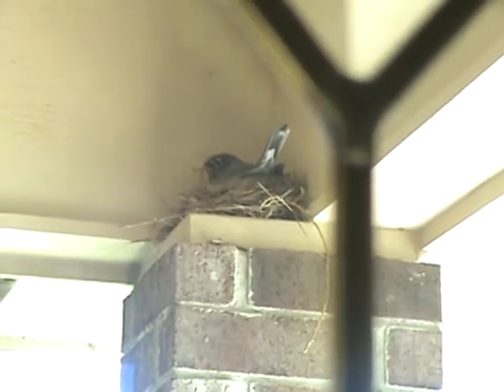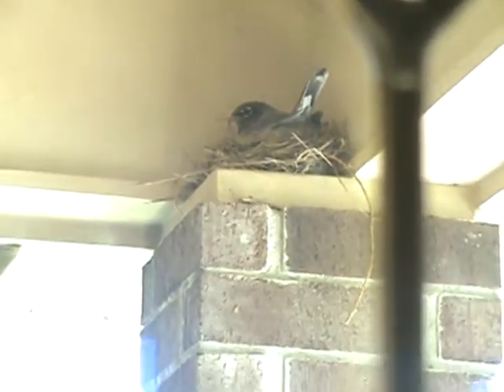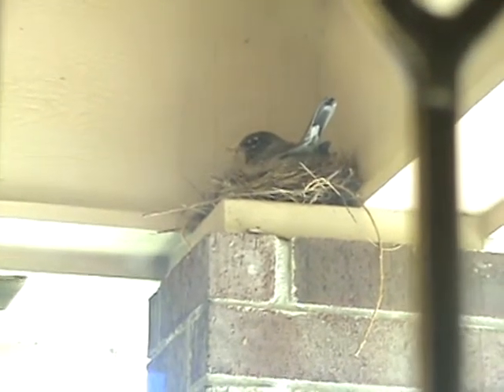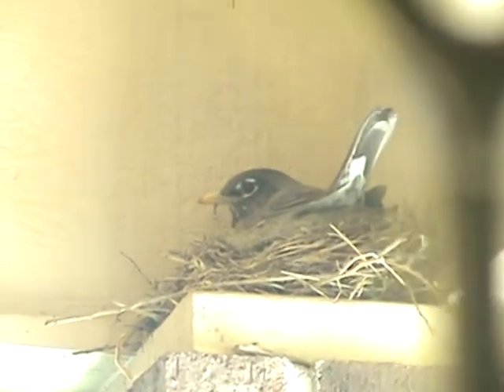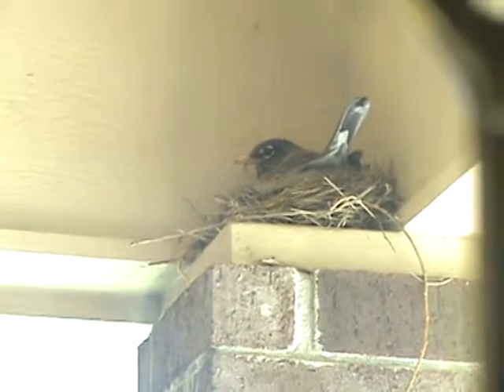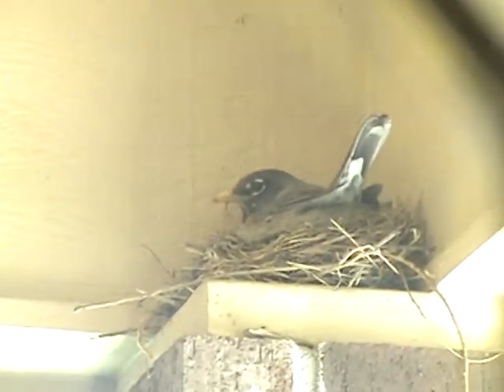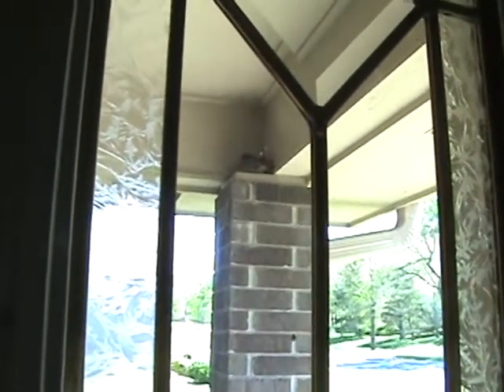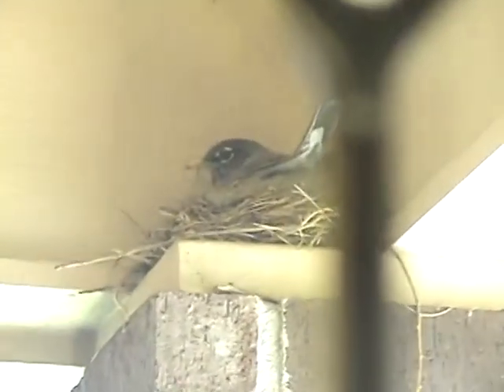American Robin Nesting on Front Porch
A Robin incubates its nest on our front porch. Early April 2008.